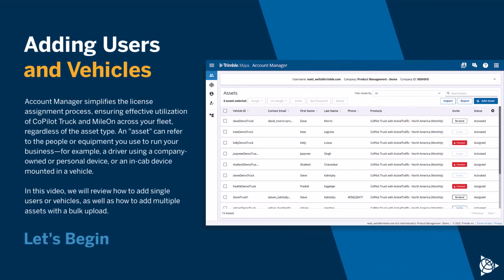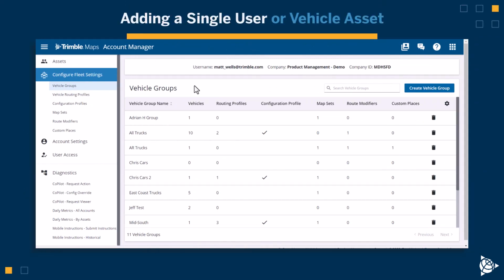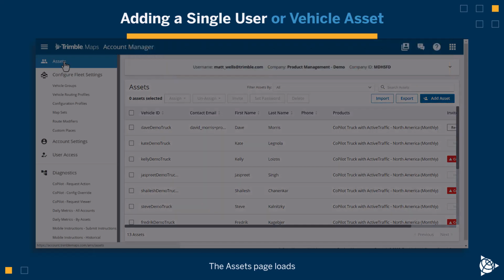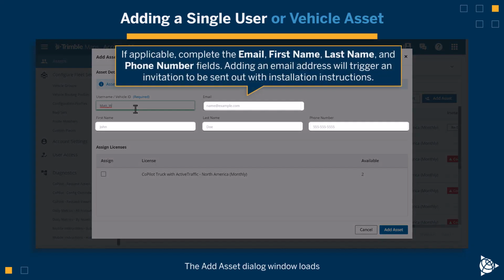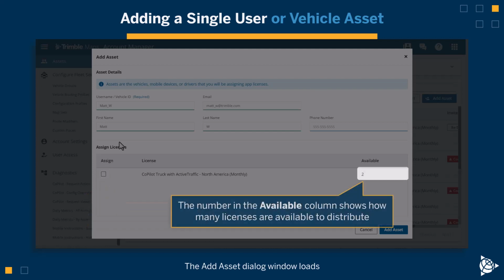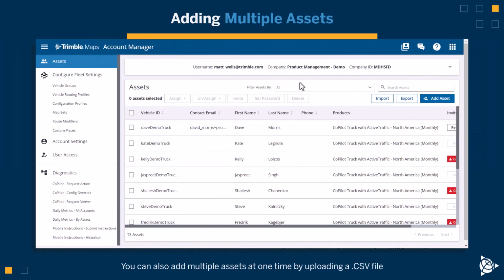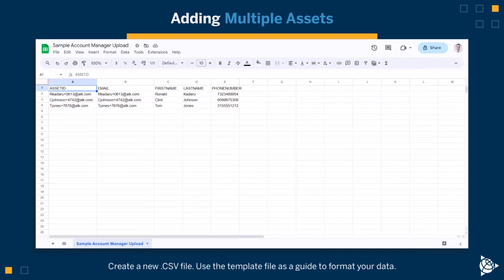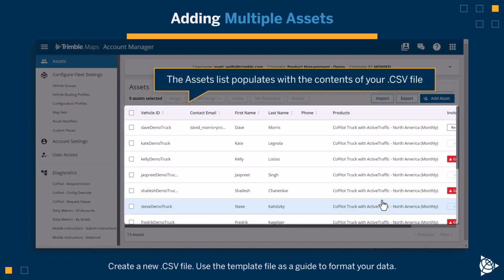Carrier, Fleet and Transportation Resources | Adding Users and Vehicles | Trimble Transportation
How to Add Users & Vehicles in Trimble Account Manager | Single & Bulk Upload Tutorial

Managing users and assets in your fleet just got easier. In this video, you’ll learn how to use Trimble Account Manager to add individual users or vehicles, or quickly onboard multiple assets with a bulk upload.